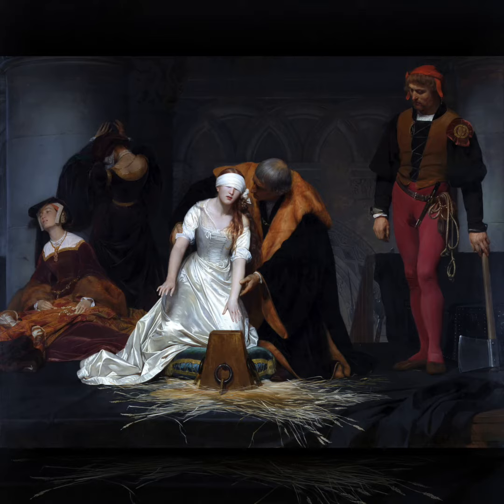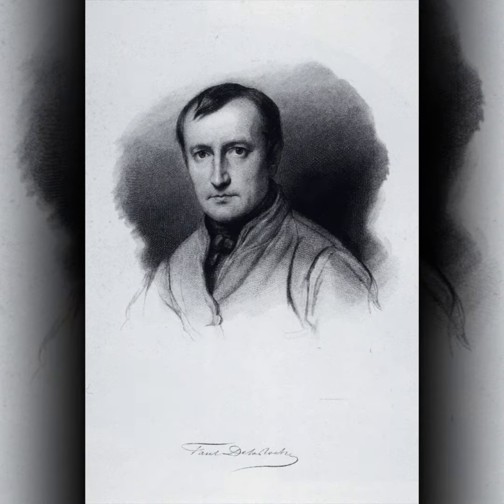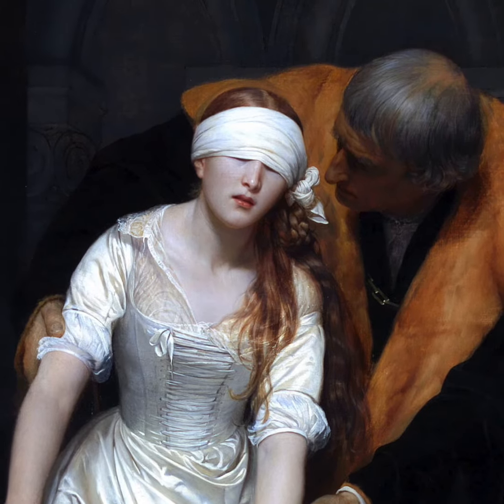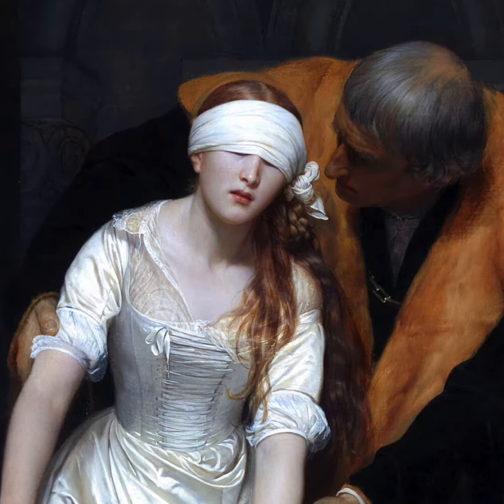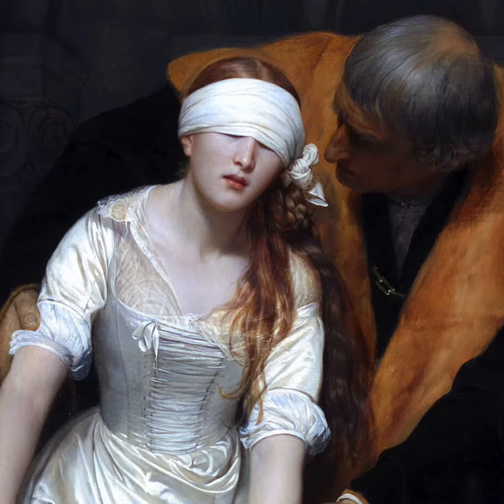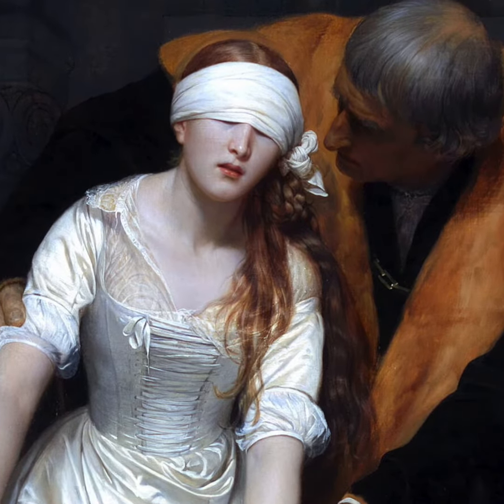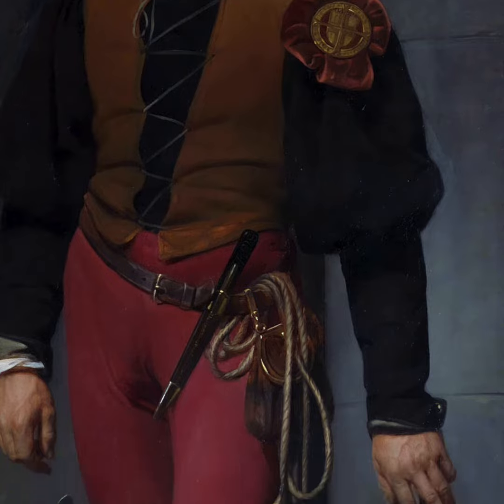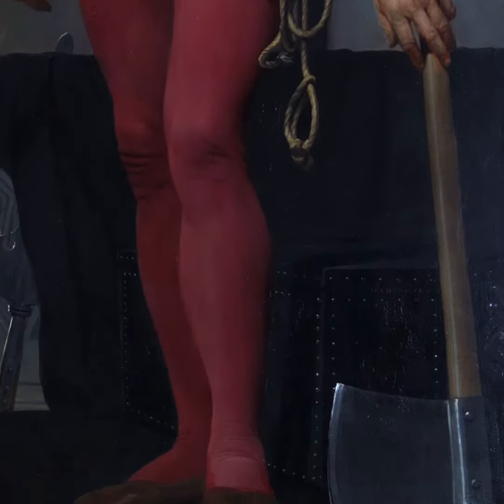Delaroche_The Execution of Lady Jane Grey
This video is about Delaroche_The Execution of Lady Jane Grey